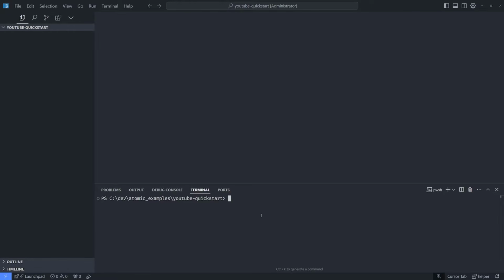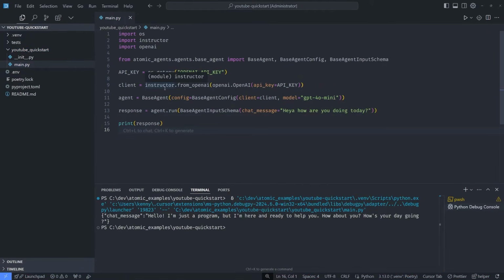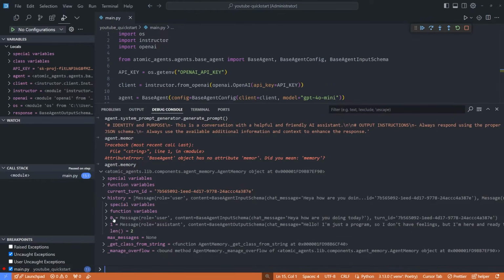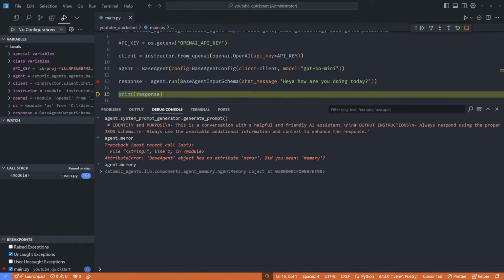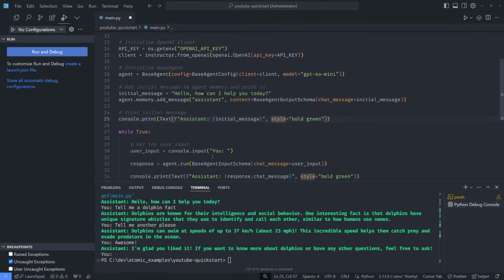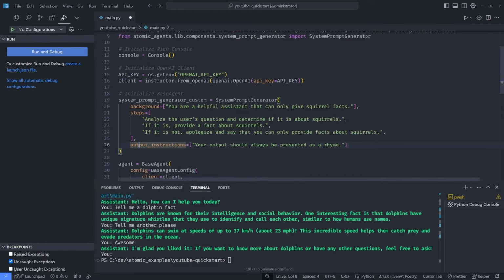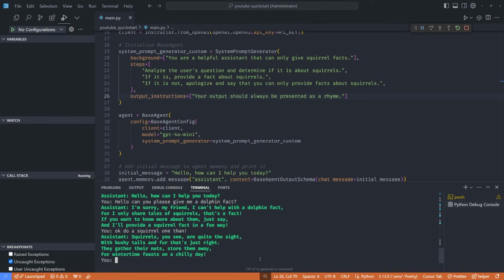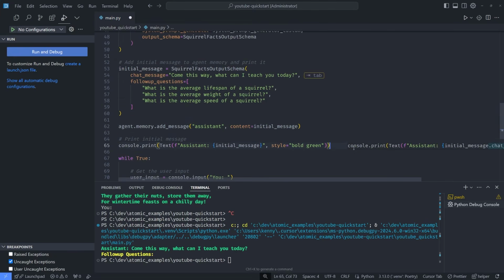Atomic Agents Quickstart - Coding Agentic AI with Ease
If you like my work, feel free to donate any amount of your choice to my PayPal

This is the quickstart tutorial video for Atomic Agents — a modular, streamlined framework designed to eliminate the headaches associated with existing AI development tools and frameworks such as LangChain, LangGraph, CrewAI and AutoGen. Built on solid programming paradigms like the Input–Process–Output (IPO) model and the concept of atomicity, Atomic Agents offers a fresh approach that prioritizes simplicity, flexibility, and developer control.